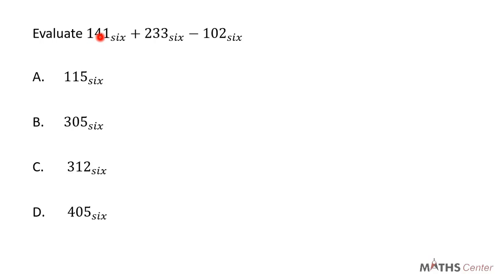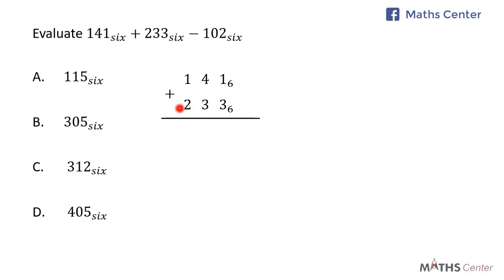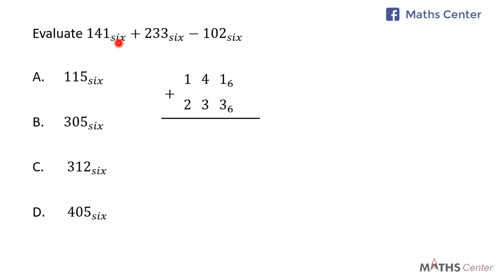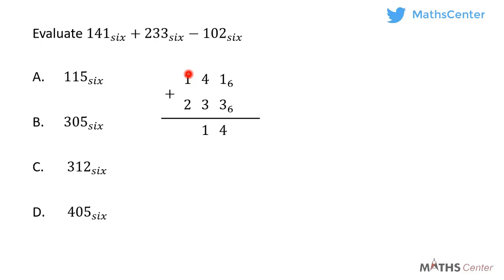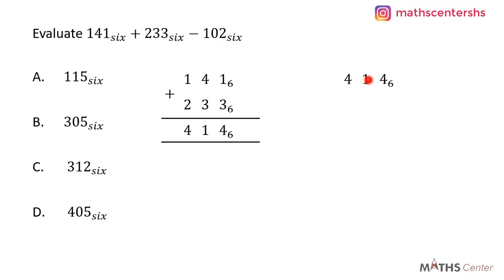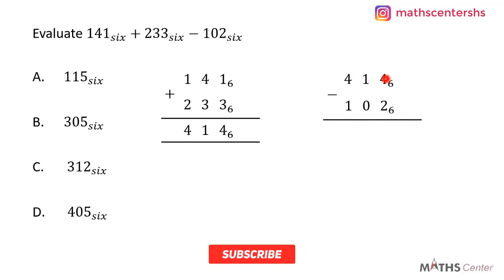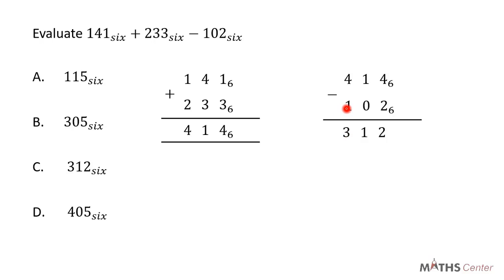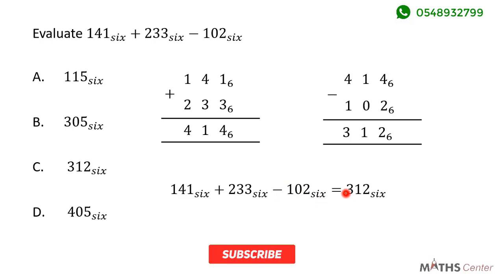Number Bases | Likely Examination Questions | Maths Center